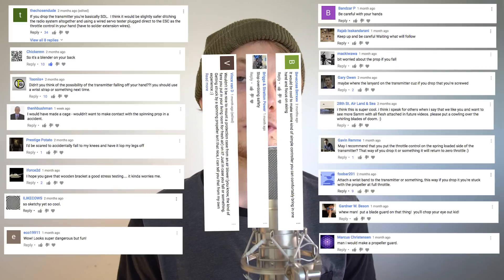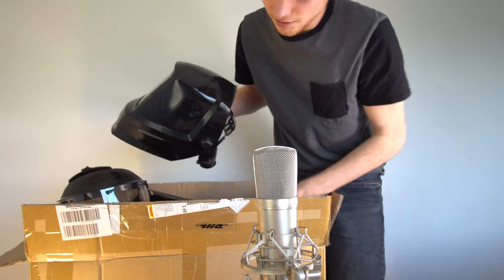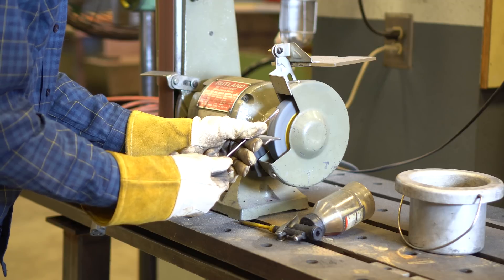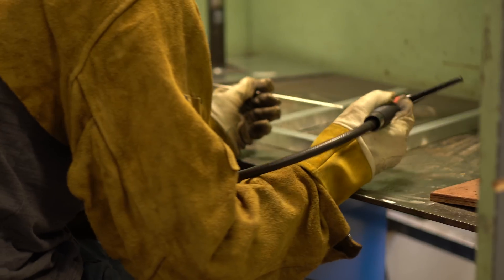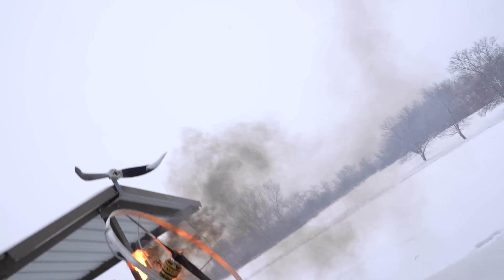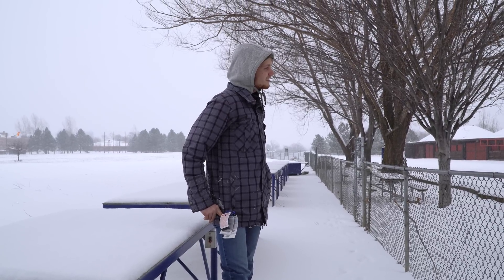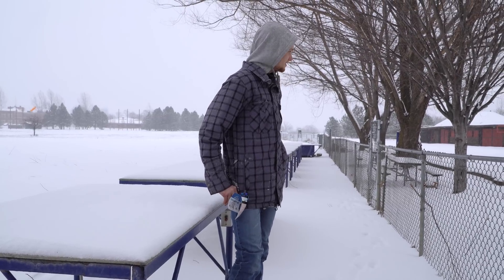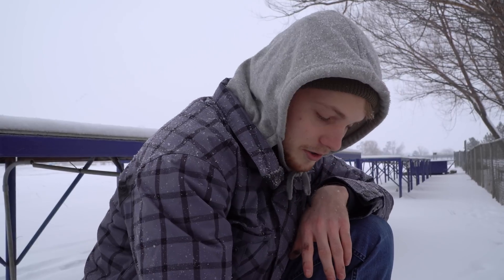Building Propeller Backpack V2 🔥 4k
Well as promised, here's a welded aluminum frame with a cage.
fire bad.

*MY BIG ELECTRICAL BITS:*

- The New (HobbyWing) ESC which I still feel is a great product I'm just not sure what the heck happened.

- Big Motor
- I'm currently using 4 of these batteries, 2 sets in series and then those 2 5000mah 12s' in parralel to make a 10000mah 12s

*SAMM'S RECOMMENDED BASIC RC SETUP:*

Radio System:
- FlySky - Feature packed budget starter
- Taranis - My all time favorite
- 8Channel Rx
- Small SBus Rx for race quads etc

- 5 Basic 9g Servos
- Super Cheap 30a/1000kv ESC/MOTOR
- 10x4.7 Propeller
- 2200 3s Battery
- Bullet Plugs are nice
- xt60 plugs for battery/ESC

*SOLDERING STUFF!*

-Simple and cheap but probably not crap
-Mid Range Weller Station
-My Favorite Hakko High End Station

-60/40 Rosin Core Solder
(I do not recommend lead free solder)
-Extra Tube of Rosin is always nice
-Desoldering Braid is good to have around
-Helping hands are also wonderful

VIDEO MAKING GEAR THAT I USE:
- I used my iPhone for the longest time but now I'm using dope gear.
- Sony a6500
- 18-105mm f/4 lense (Super versatile and good for video)
-35mm f/1.8 prime (super sharp, great shallow depth of field and great for low light)
- External Mic

- Fancy Photo head
- Ball Head
- Neat LED light panel
  - The light also needs like 8v external or these batteries: DSTE 2x NP-F550 Battery

GoPros:
Hero 5 Black
Hero 5 Session

I use Adobe Premiere CC

FAN FUNDING: is also enabled on my YT page (but nobody has ever actually used it)

Thanks so much to these Patrons pledging $2 or more!
Stann Sheperd
Zachary Enenga
Björn Kok
Peter Sripol
Joshua Bardwell
Gustav Spaanhede
Keenin Krehbiel
Normal Universe
Jean-Francois Perreault
Wyatt Liston
Adam Demas
Caleb Crome
J Schumacher